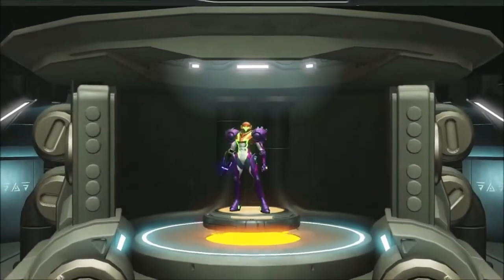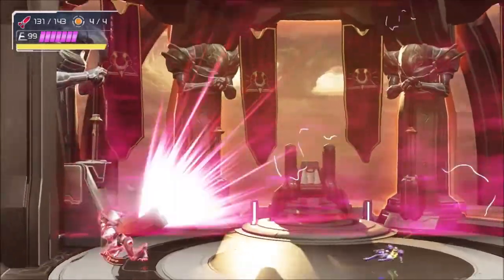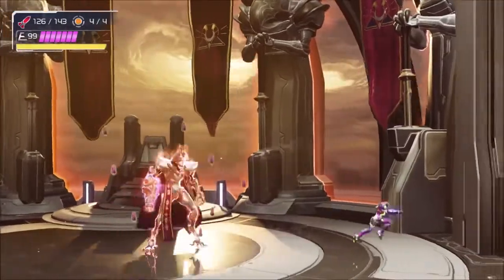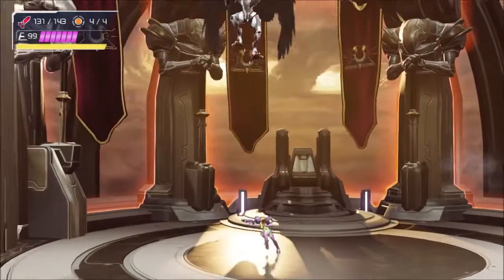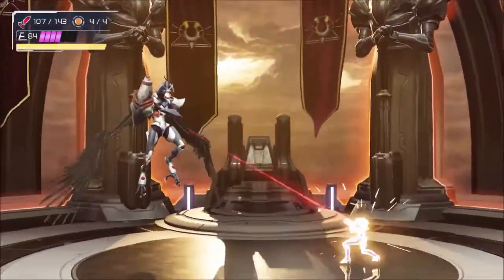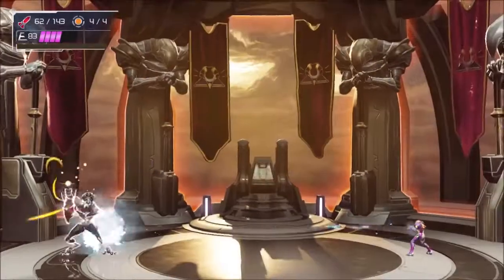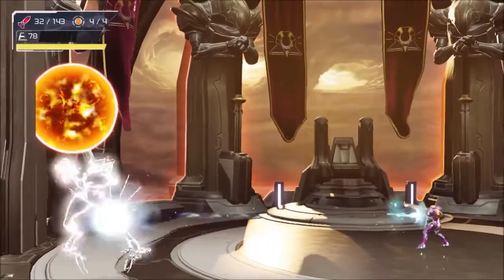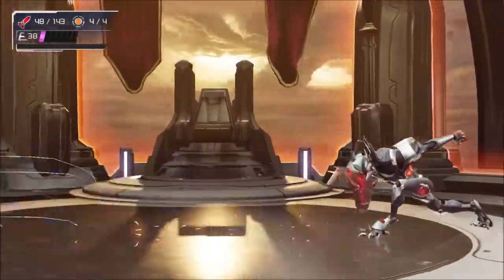Metroid Dread: HOW TO BEAT RAVEN BEAK (Raven Beak Boss Fight)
In this video, I show you  HOW TO BEAT RAVEN BEAK in METROID DREAD!